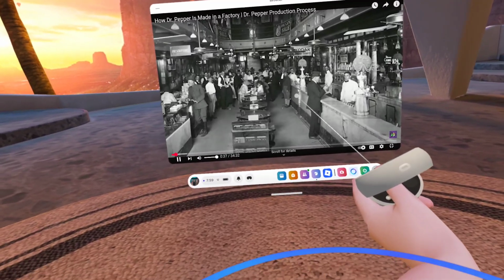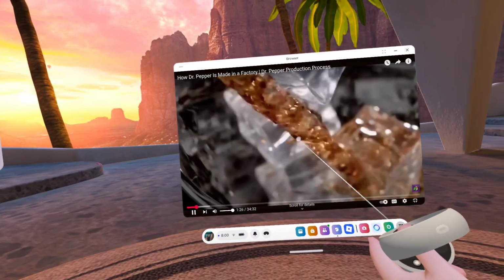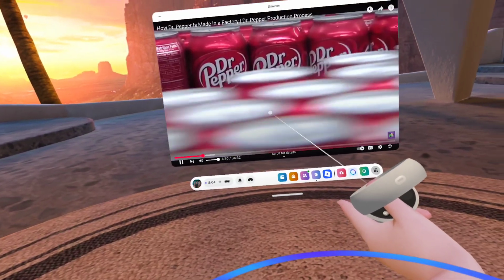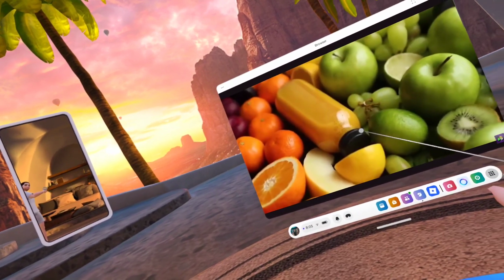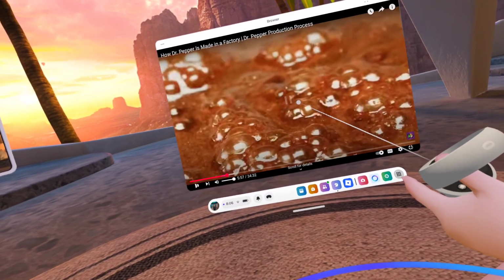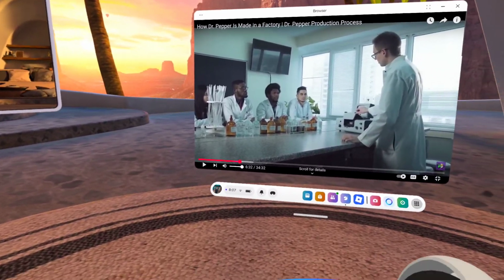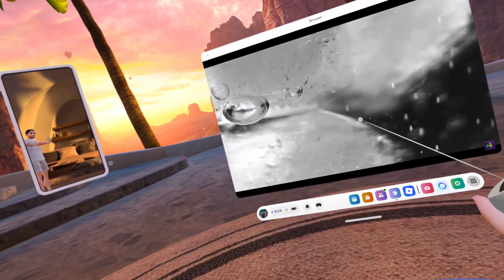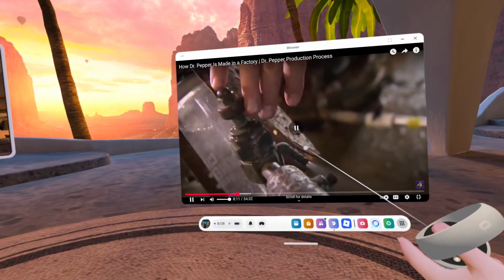"Unlocking the Secret Formula: How Dr Pepper is Made - REACTION & EXPLORATION!"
Also this game developer is cooking shoutout to him and his team go support him and his work

Also my content falls under fair use i do not steal other peoples work go support the original creator of the games i play also do not react or take my videos without permission